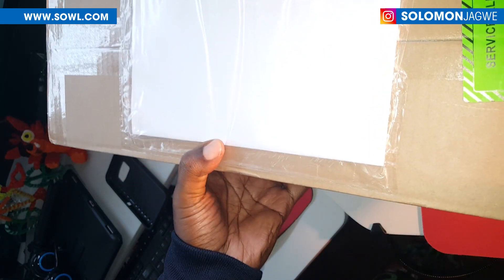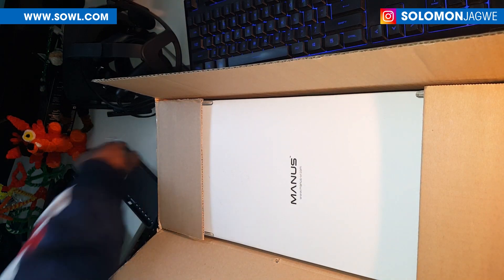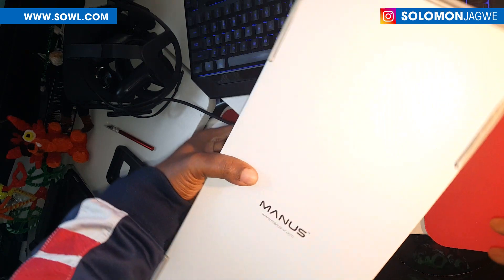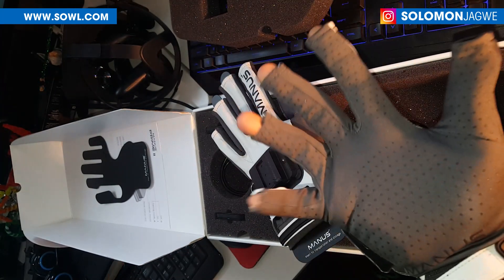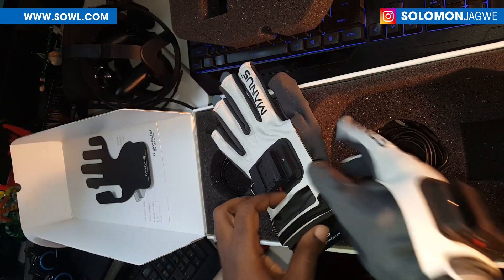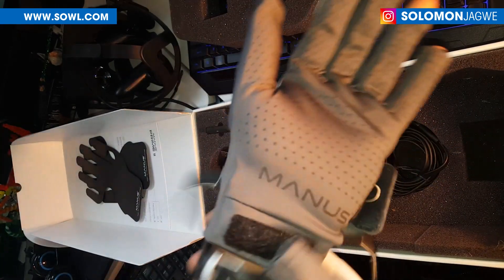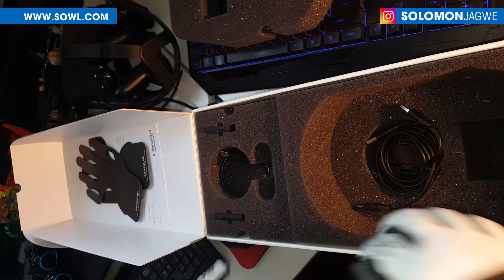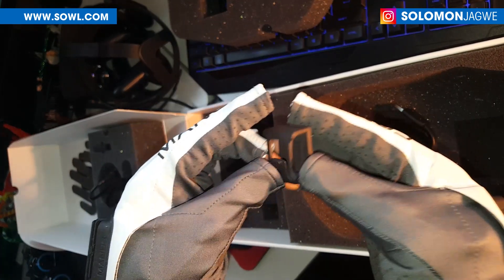Manus Prime II Xsens Gloves UnBoxing and First Impressions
Super excited!! This is my unboxing of the Manus Prime II Xsens and First impressions. I will follow-up this video with my first mocap test, and include a test together with the Xsens mocap suit.

Learn more about the Manus Prime II Xsens at this